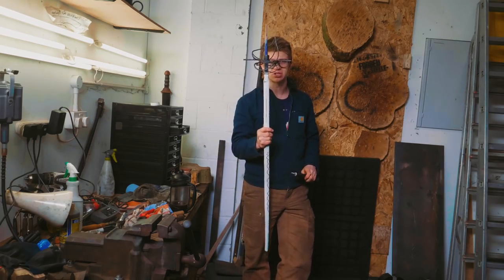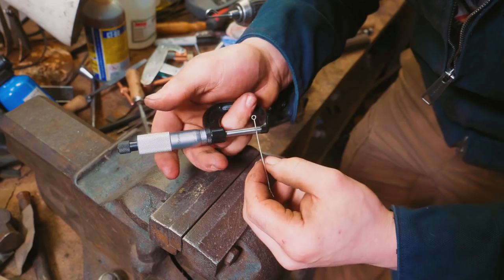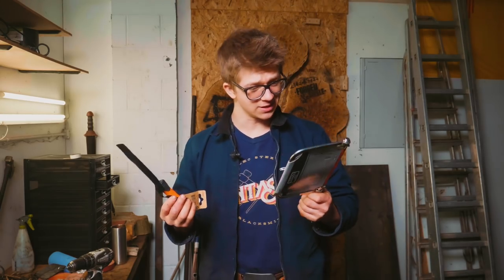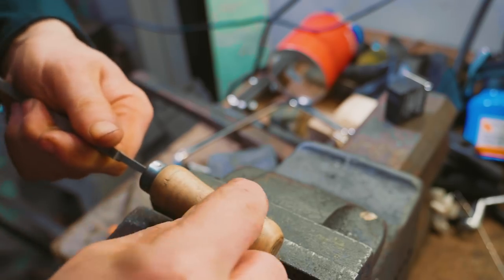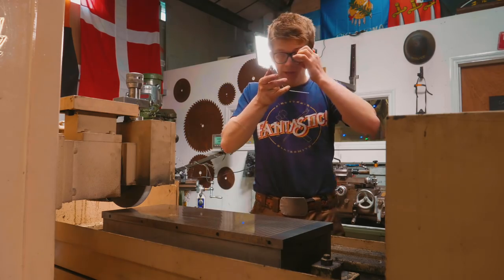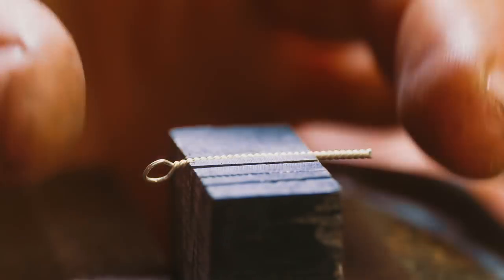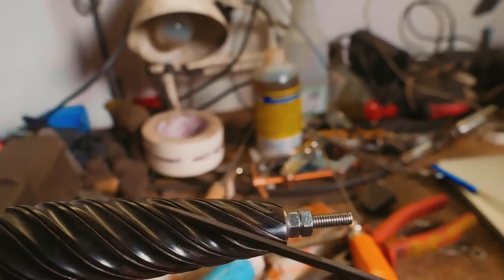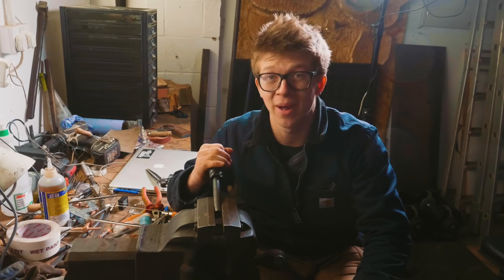MAKING A BASKET HILT RAPIER SWORD PART 13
SD CARD